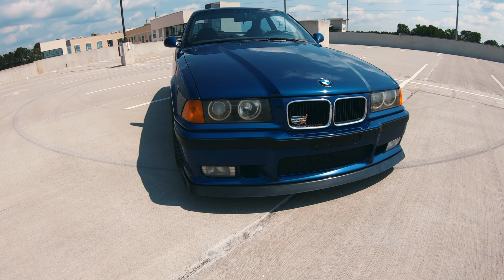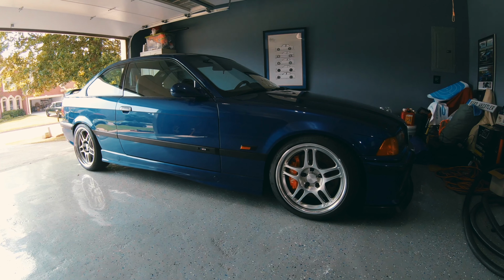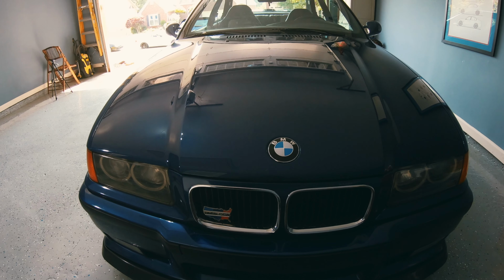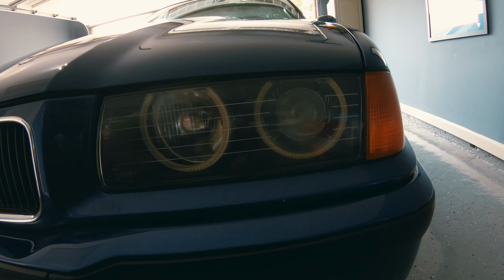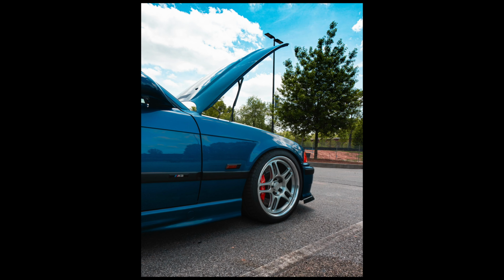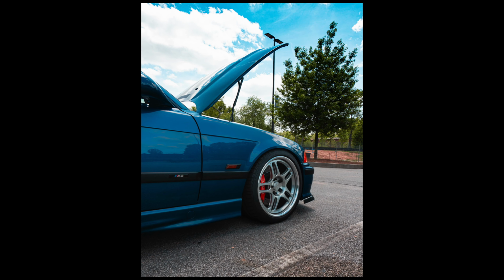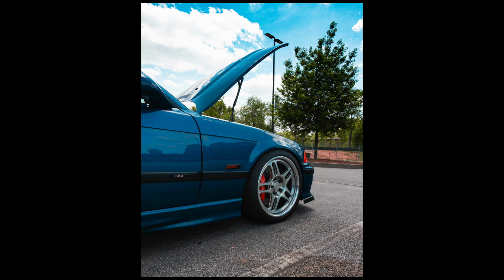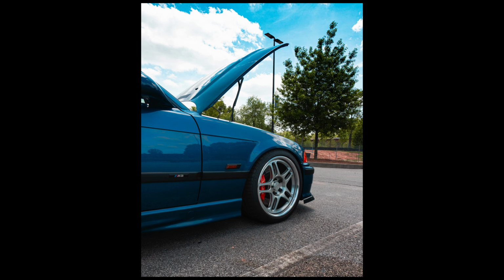INSANE Supercharged E36 M3 BMW Boosted On Water Methanol Injection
For this review video, I talked with my friend Garry about his Supercharged BMW E36 M3 with several other tasteful modifications. Exceptionally smooth and I'm glad I had the chance to ride in this BMW.